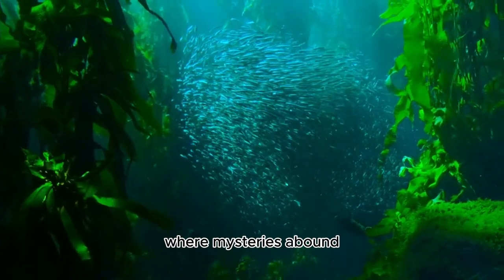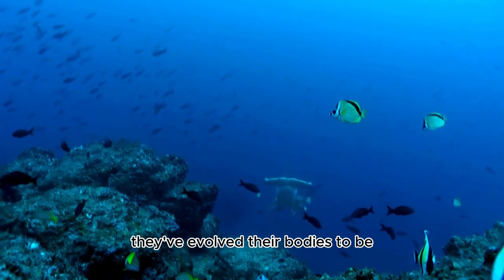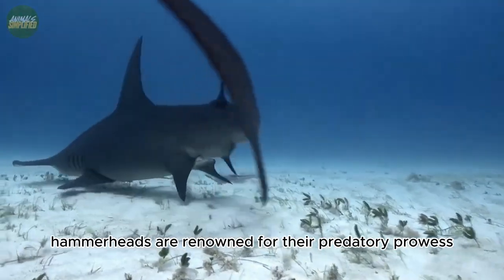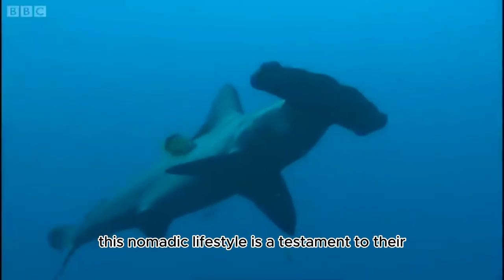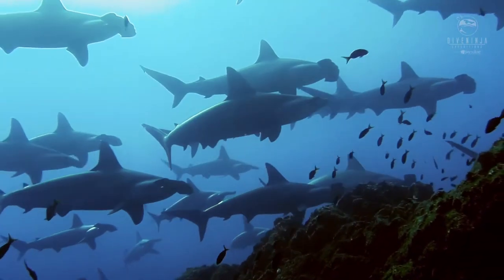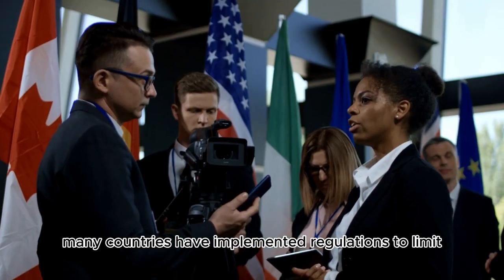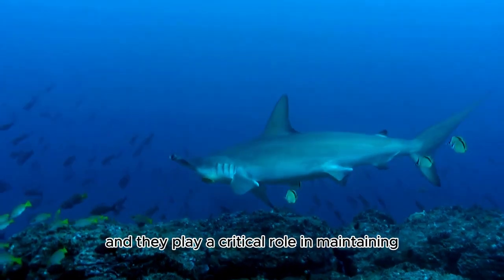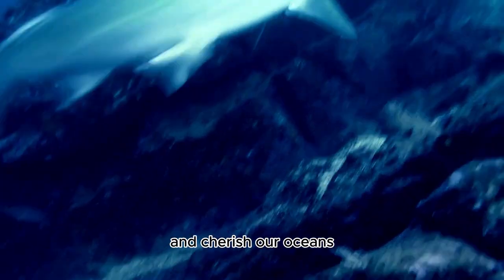The Hammerhead Shark: 10 Incredible FACTS You NEED To Know!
Welcome to Kingdom Aquatica! In this video, we're plunging into the deep, mysterious world of the hammerhead shark. Discover the top 10 things you need to know about these incredible ocean predators. Whether you're a seasoned marine enthusiast or just starting your aquatic journey, this video is packed with jaw-dropping insights to enhance your understanding of hammerheads.